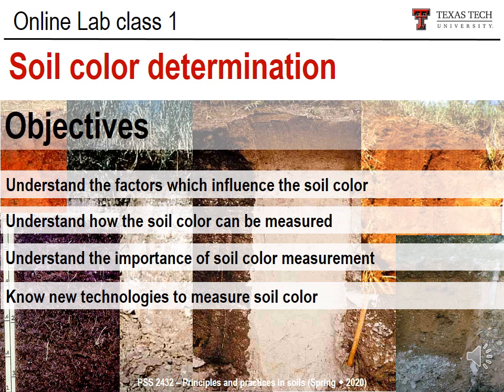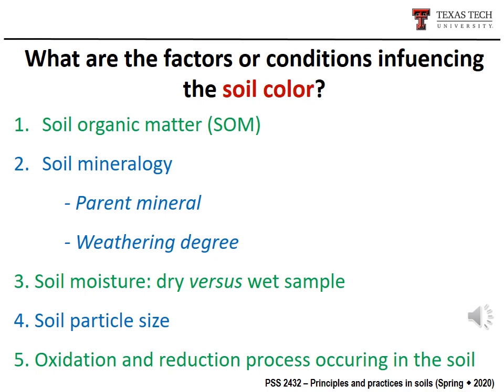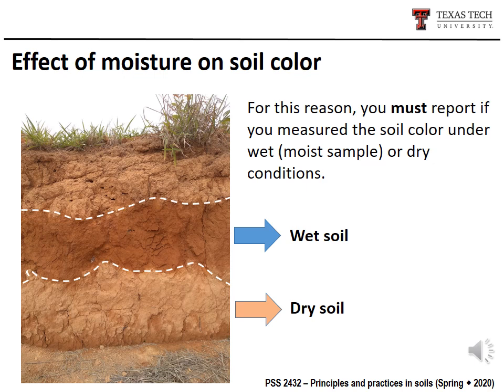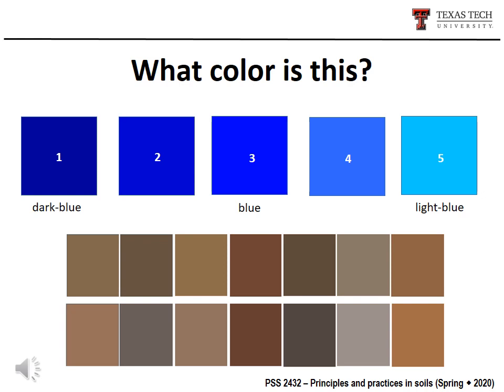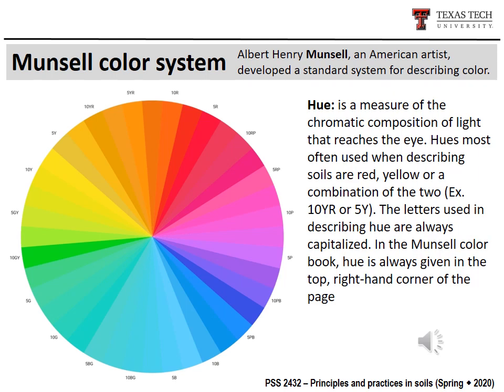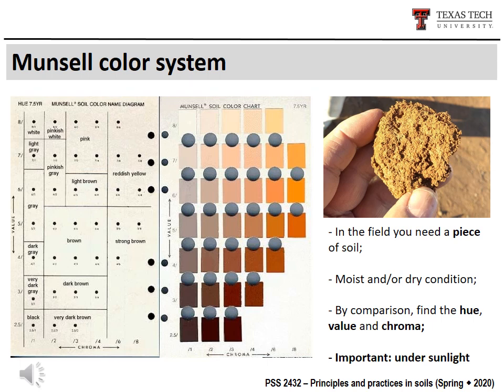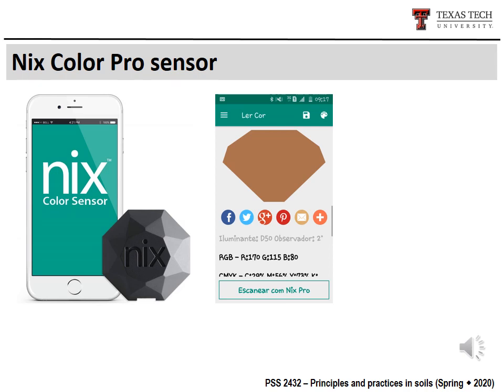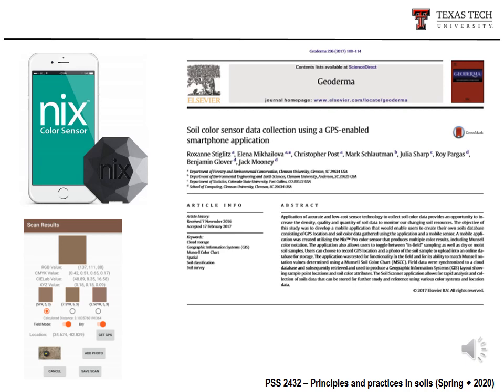Soil color determination Lab Class PSS 2432 - Texas Tech University